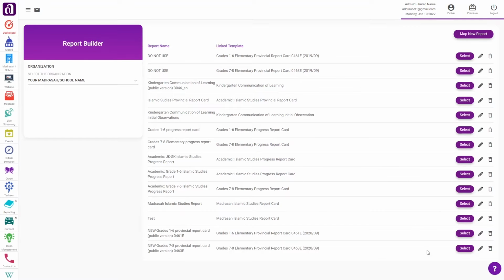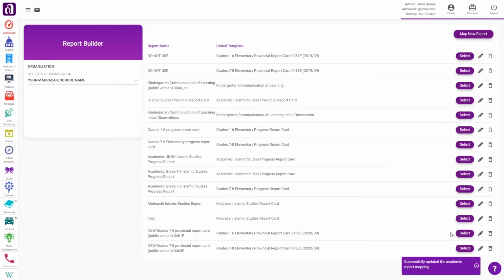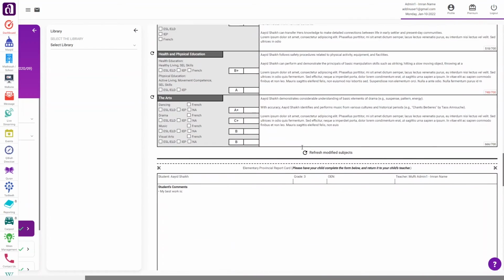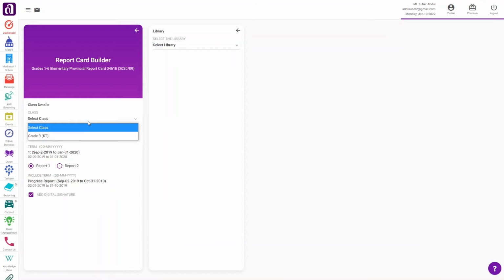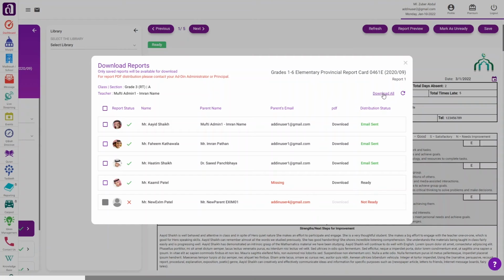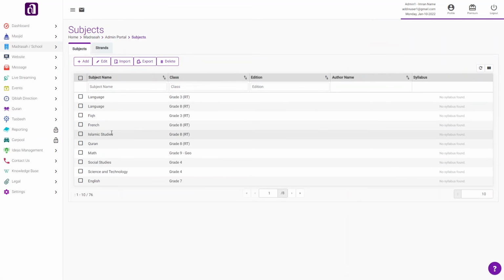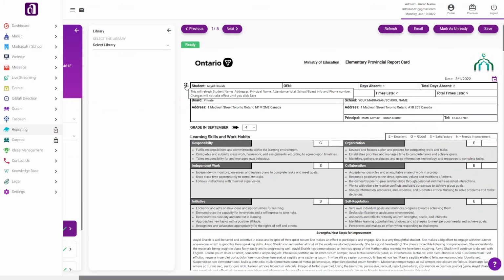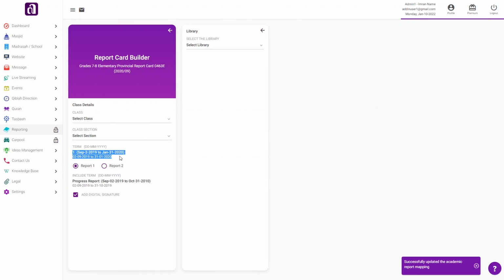Ad-Din Reports Enhancements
Sore of manual Masjid/Madrasah & School administration? Team up with Ad-Din and feel accomplished - Instantly!

In this video we will learn all about recent Report Builder Enhancements for Admin and Teacher Portal:
* The Islamic studies subjects can now be reported on the same report template.
* Report Release default date can now be updated within the template. This will reduce the manual date updates per report record; for flexibility, teachers/admin can still override them.
* Report Terms mapping is now directly on the report template. Teachers do not need to select the terms while building the reports manually; they will be pre-selected as set up by the Admin.
* As a security measure, subjects that are not tagged to the teacher will be greyed out for a potential inadvertent modification on the report card.
* Teachers can now preview and validate the reports.
* Generate and re-generate buttons are now deprecated; we introduced the individual section refresh on each reports template. Teachers can use this feature to calculate the grades if marking the academic activities within Ad-Din or override and use an ad-hoc basis.
* The report "Select" button will be greyed out on the report builder screen if a teacher is not tagged to at least one subject.
* To reduce the number of clicks, generate button is now replaced and linked to the Previous/Next navigation. The last saved report will be generated automatically upon the navigation.
* Teachers can validate their own signatures on the report card. Previously signatures on the report card were not visible to teachers.
* Ad-Din Admin can validate all the PDFs at once and then distribute them via PDF with a single click.